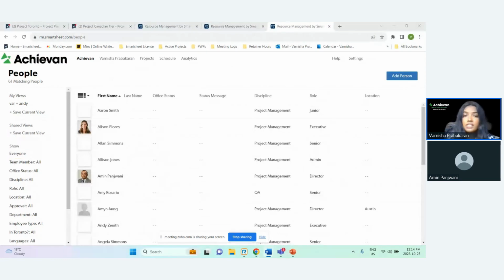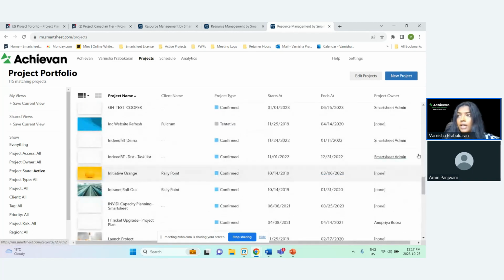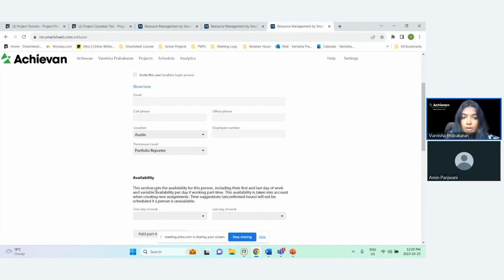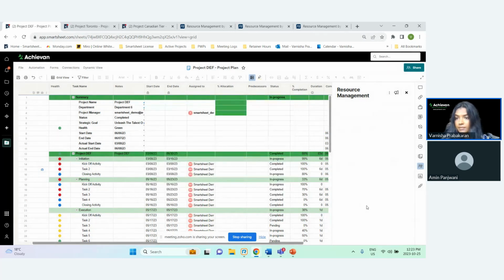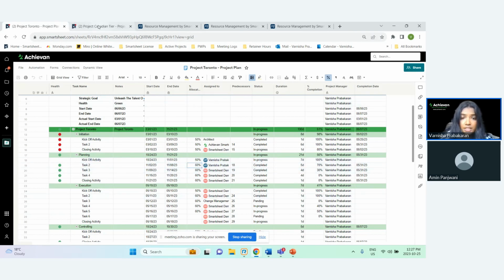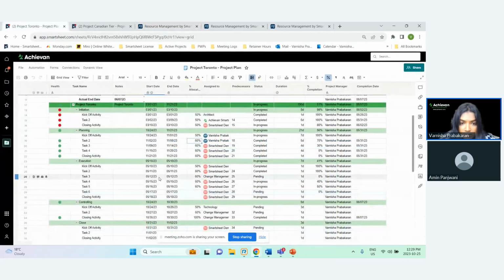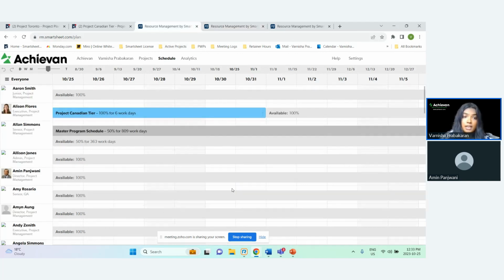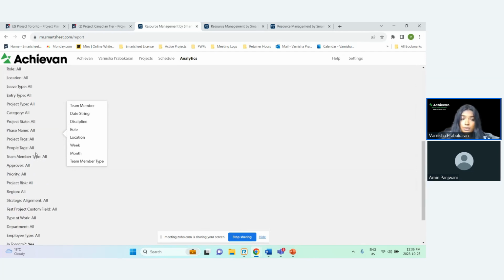How to Optimize Resource Management with Smartsheet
Learn how resource management can help you find and schedule your best project team, resolve staffing conflicts, and accurately plan your projects. Discover how to assign people from the project plan and see how it works hand in hand with resource management.